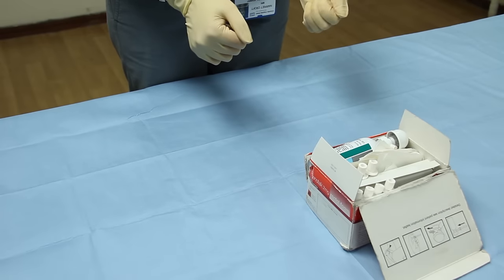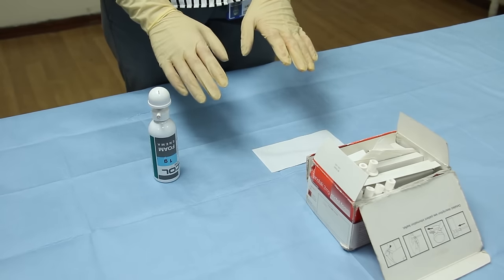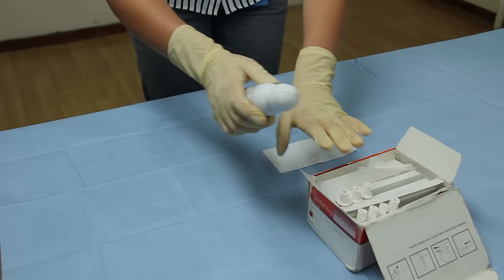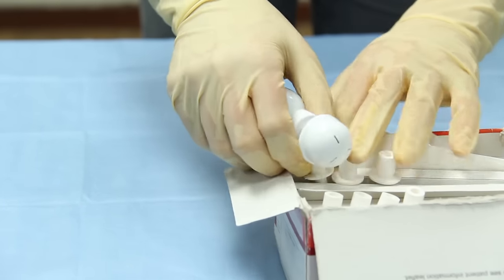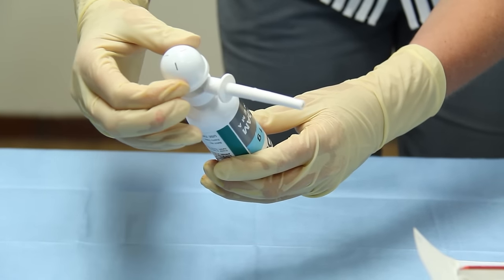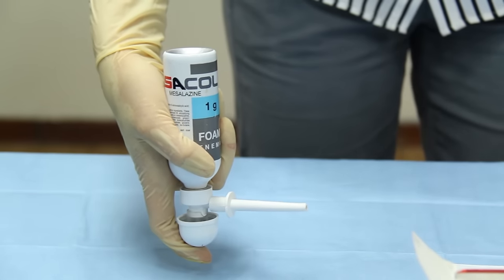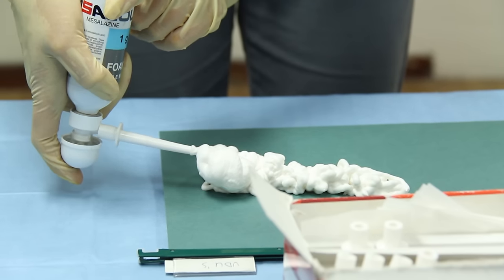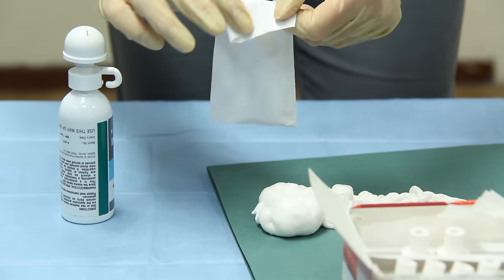Rectal route - foam enema